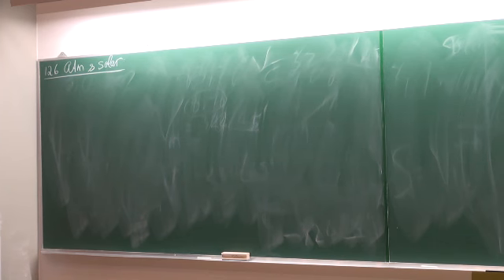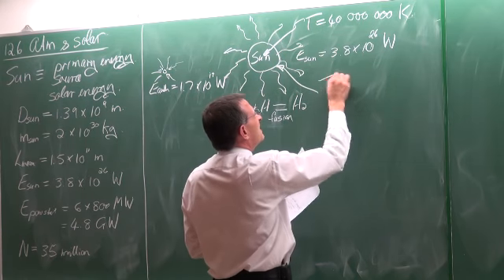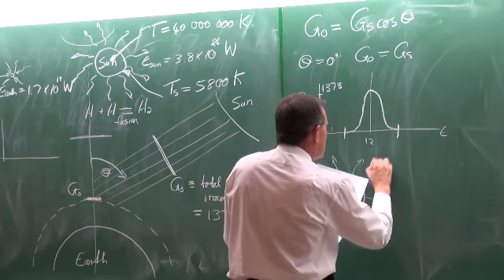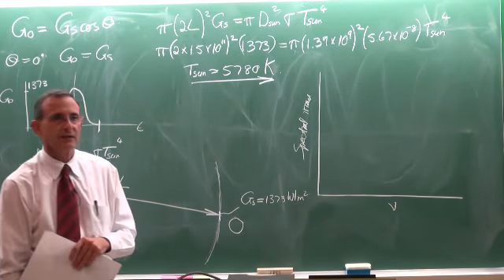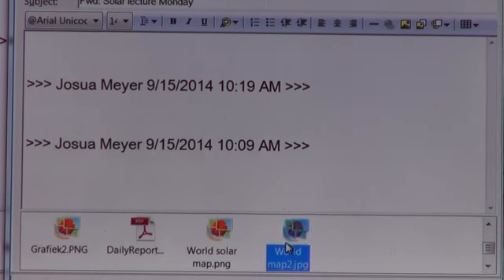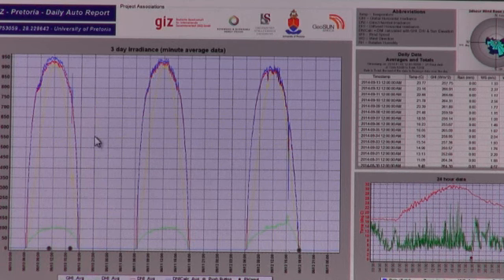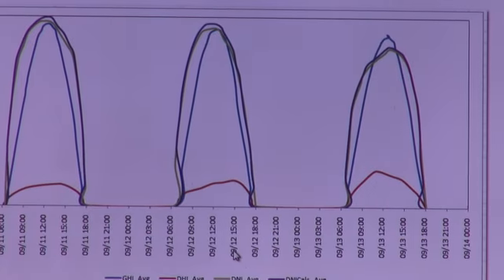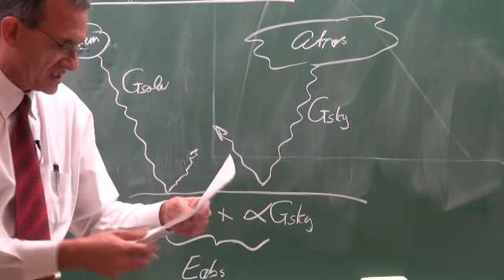Lecture 43 (2014) Solar radiation 5 of 7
This lecture continues with radiation but the focus shifts to atmospheric and solar radiation. The properties of the sun are considered and the surface temperature of the sun is calculated using the solar constant. The spectral distribution of the solar radiation on the ground is considered as well as the scattering in the atmosphere (diffuse radiation). A few simple solar radiation problem are addressed. The lecture was based on the textbook of Cengel and Ghajar (4th edition) and was presented as part of a heat transfer class to the fourth year students of the Department of Mechanical and Aeronautical Engineering by Prof Josua Meyer, Head of the Department of Mechanical and Aeronautical Engineering of the University of Pretoria, South Africa. Lecture was presented on 15 September 2014.